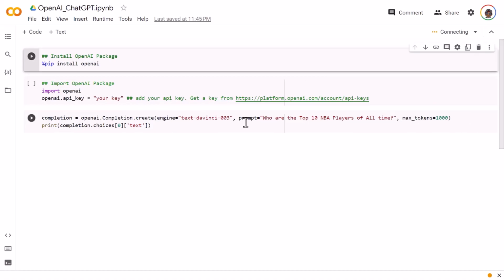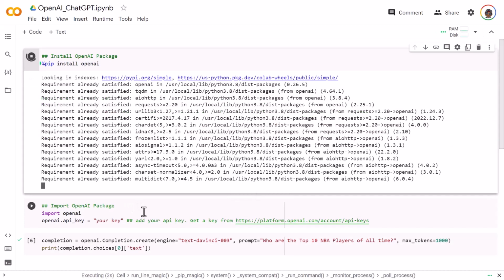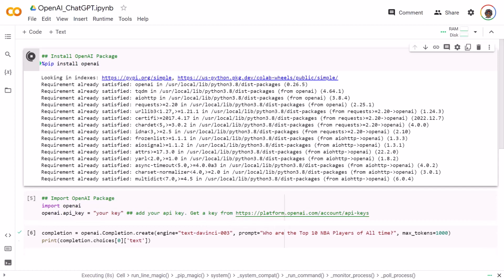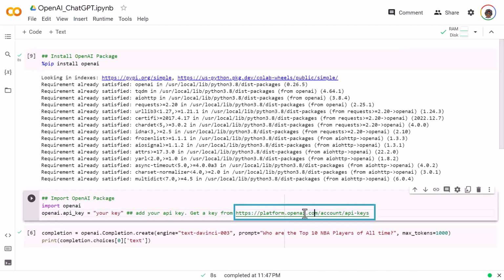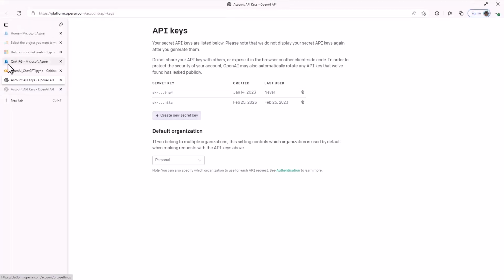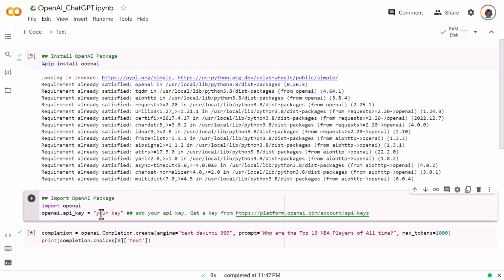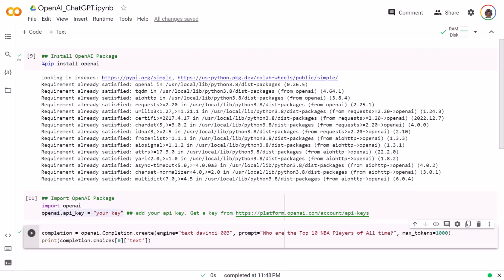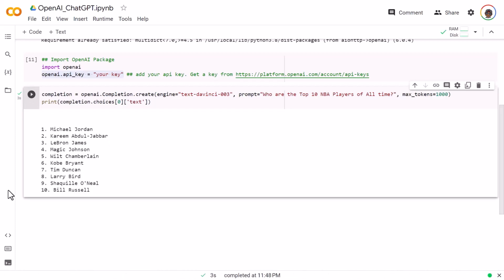Using ChatGPT via Code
In this video, I'll show you how to connect ChatGPT's API using code. This will allow you to integrate ChatGPT into your own applications and automate your workflows.

ChatGPT is a great tool for automating your workflows and making communication between different departments easier. This video will show you how to connect ChatGPT's API and use it to automate your workflows!
In this video, we'll be showing you how to connect ChatGPT's API . This will allow you to manage your chatbots via code, allowing you to automate and customize your bots quickly and easily.